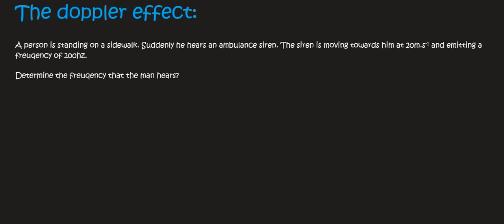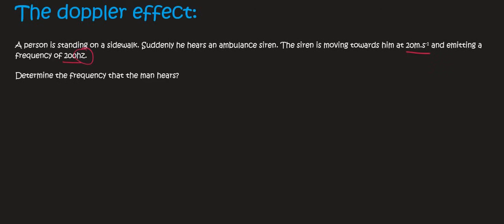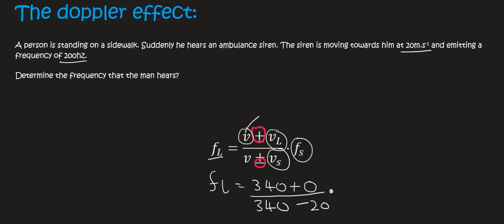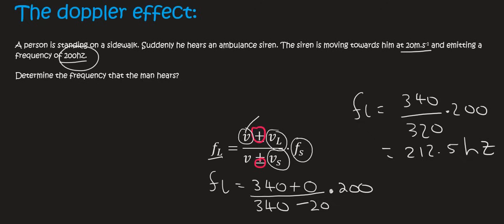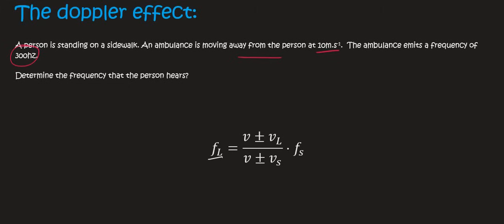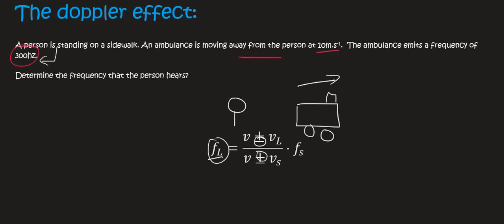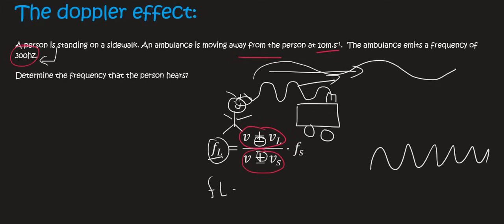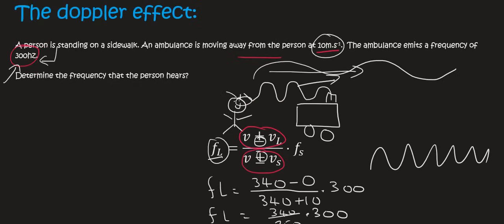Doppler Effect grade 12: Practice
Doppler Effect grade 12